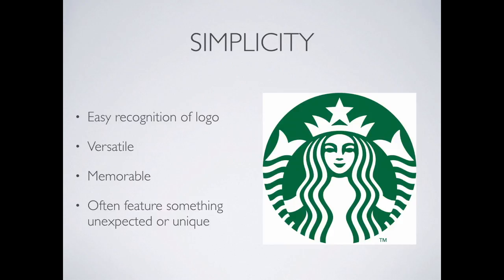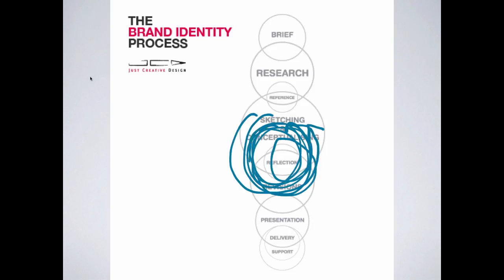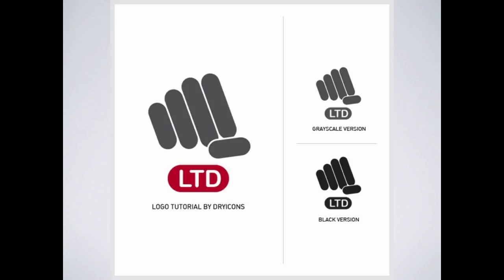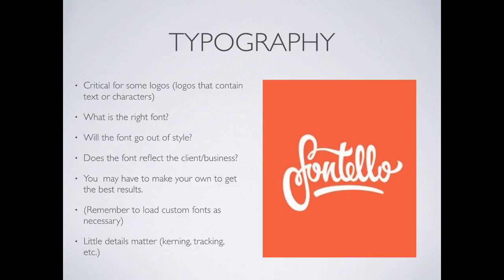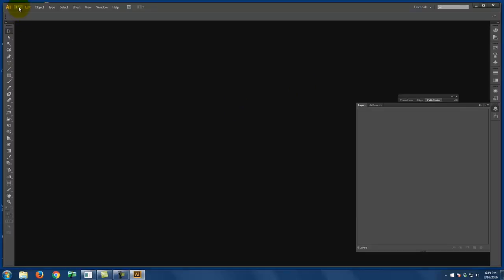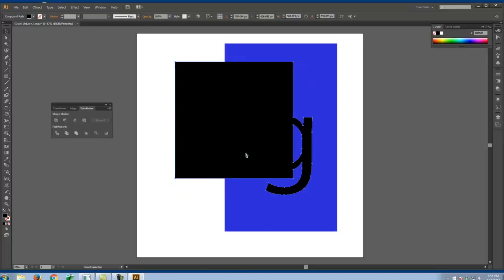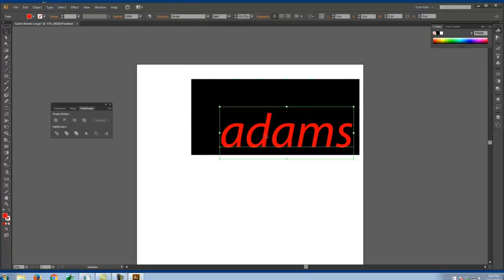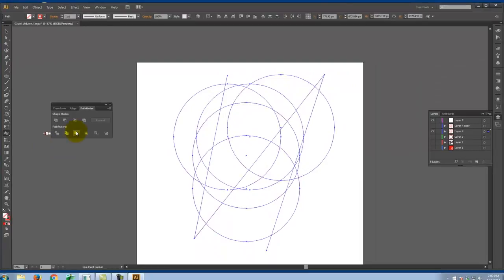Lecture 115 - Logo Design (Spring 2016 - Evening)